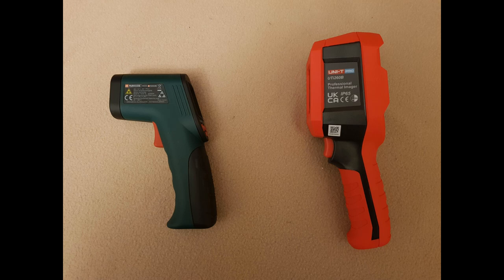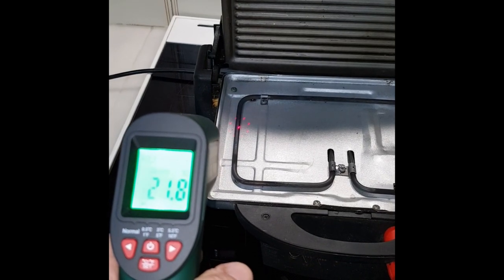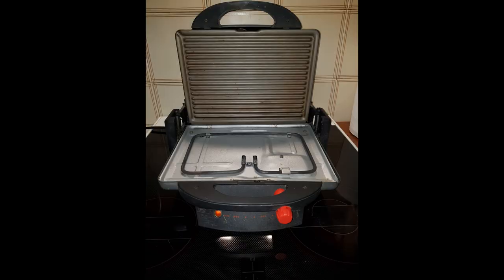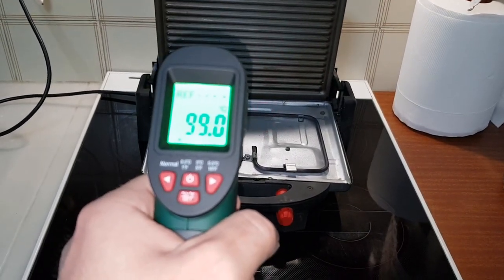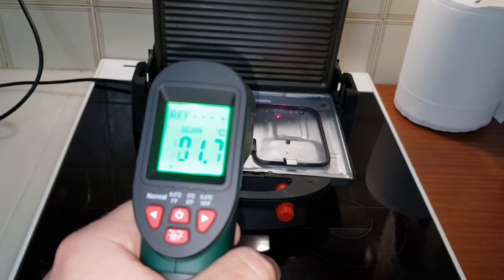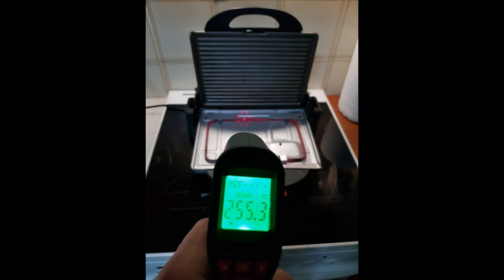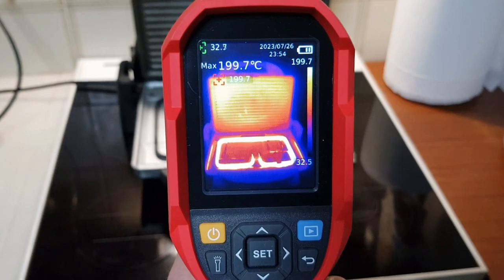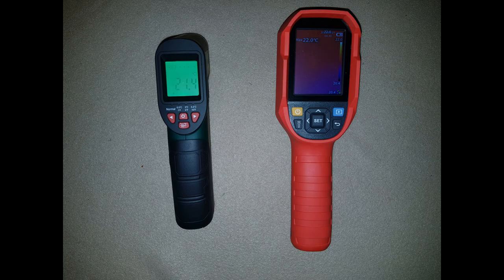Joule effect - Temperature measurement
In this video we will present temperature measurements using an infrared thermometer and a thermal camera. These measurements are used to demonstrate the Joule effect in resistors.